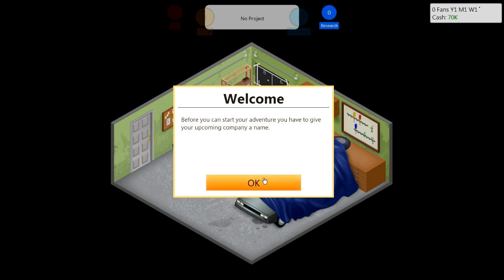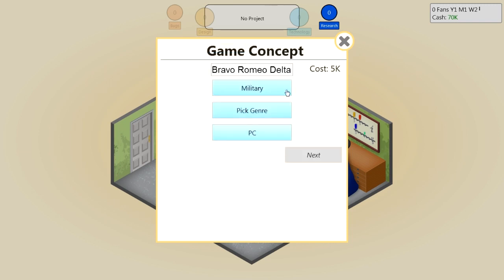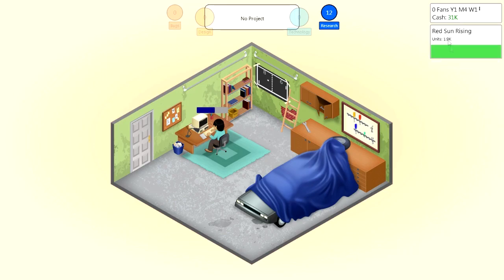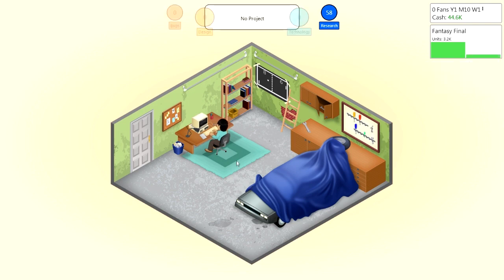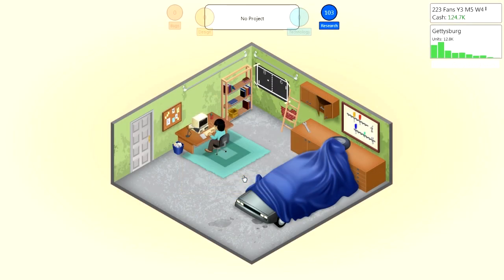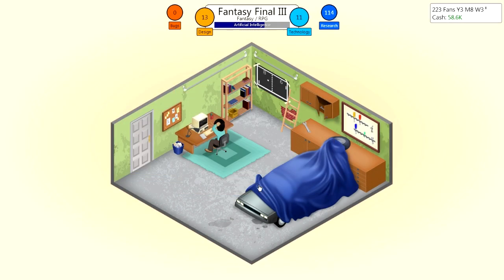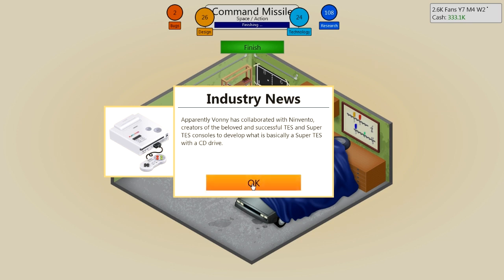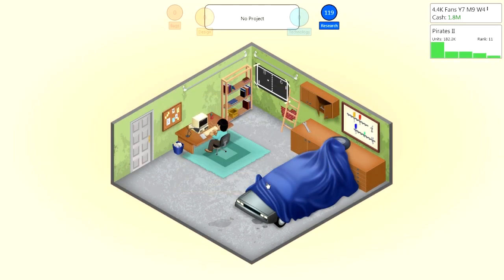Game Dev Tycoon - Impressions and Let's Play Part 1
In this video I take a look at the newly released game Game Dev Tycoon. The game just came out on Windows 7 and Mac within the last few days, thought it's been available for awhile on Windows 8. If you like GameDevStory you will love GameDevTycoon. This is the first part in what will become a short series of lets plays. It also includes some of my impressions for the game.